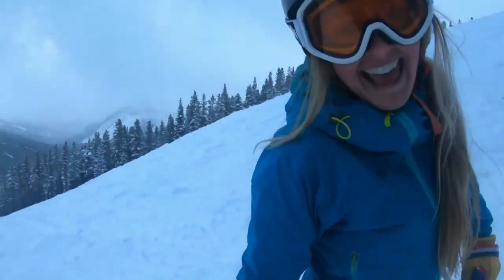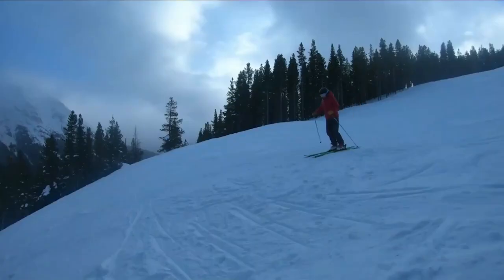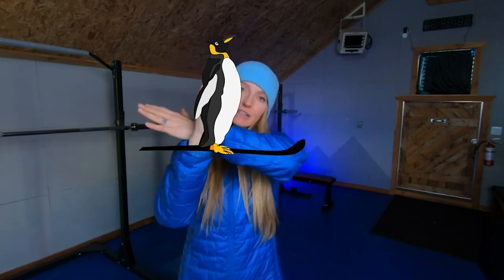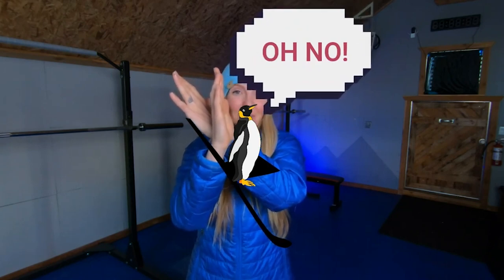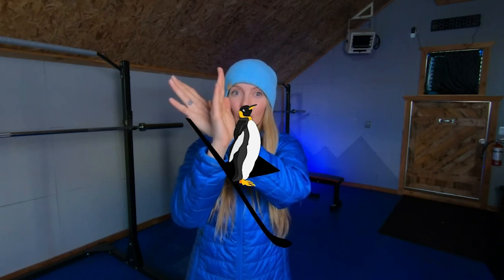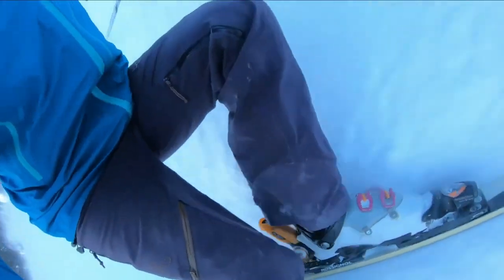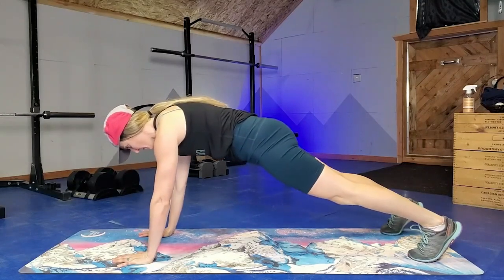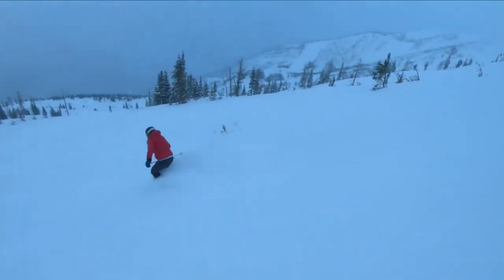The Biggest Mistake Skiing Over Rolls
Do you feel like you lose control when you ski over a roll or go over steeper terrain? You're likely making this common ski mistake but I have three ways to fix it!

Tip #1: 1:51
Tip #2: 2:18
Tip #3: 2:53

ABOUT WILDR

I’m on a mission to train WILDR Folks for 100,000 adventures!

We believe the point of training is to increase your capacity to interact with the world around you, confidently and without worrying about injuries. From professional mountaineers to amateur hikers, recreational athletes to weekend warriors, WILDR is the perfect place to bring together fitness AND fun. Our community is built on smiles and hellos as much as it is built on lifting weights and climbing mountains.

CREDS